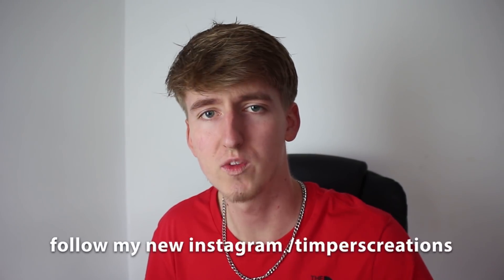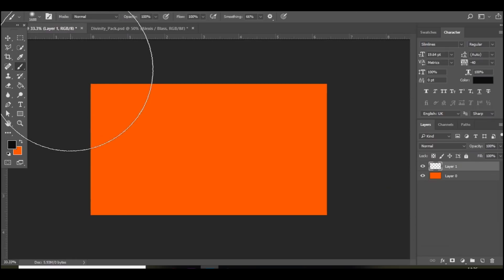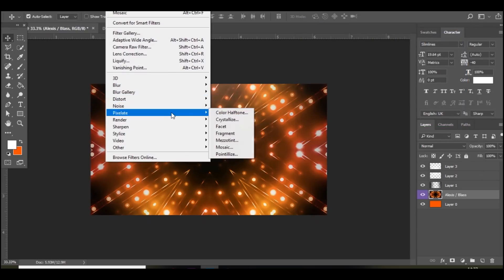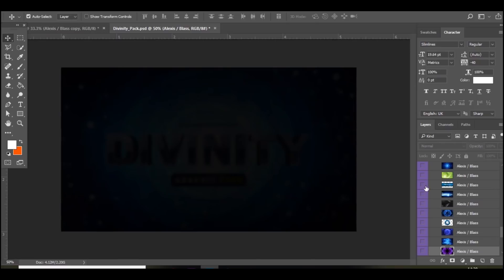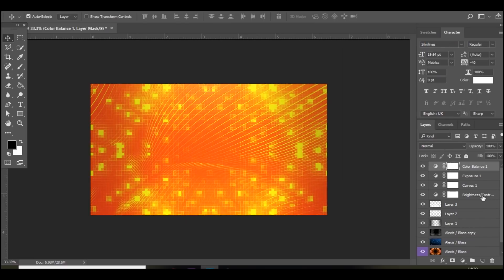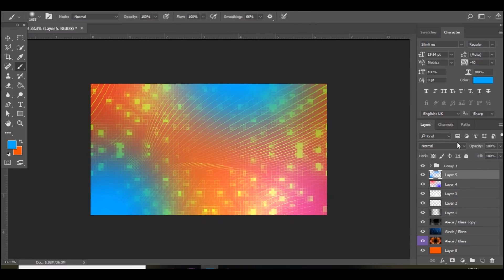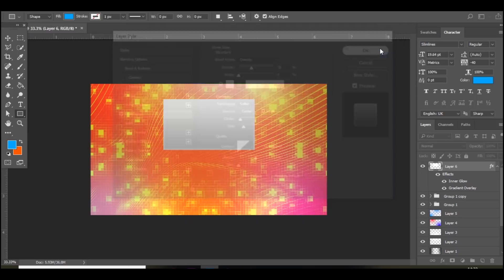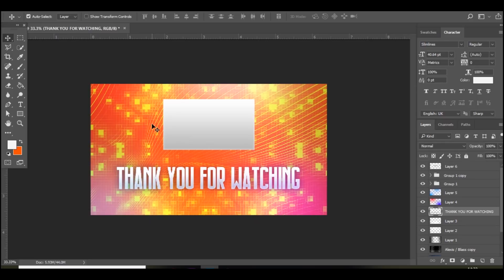How To Make An EPIC Outro in Photoshop! (EASY)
In today's video I'll be teaching you how to make an easy but AWESOME outro/end screen in photoshop for your youtube videos! This outro will be very vibrant and will look very nice at the end of your youtube videos! Making an outro is very easy to do so make sure to watch til the end of the video!